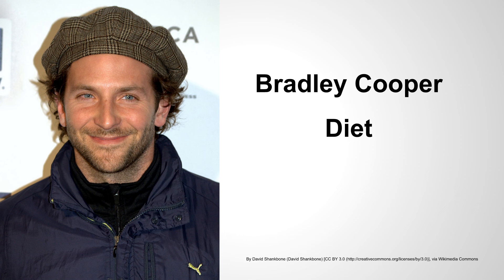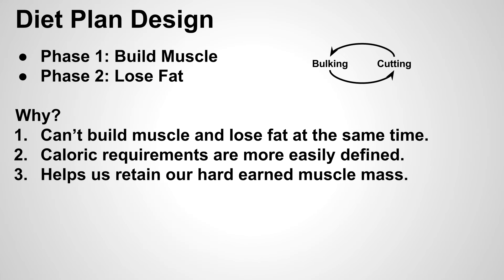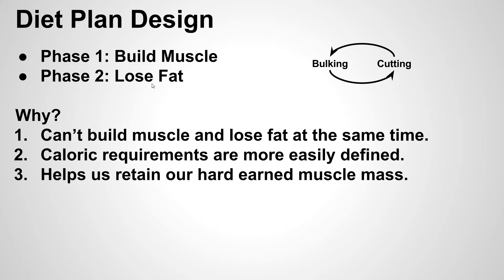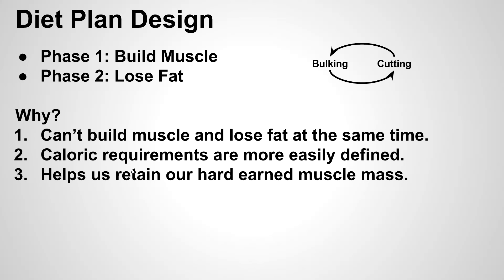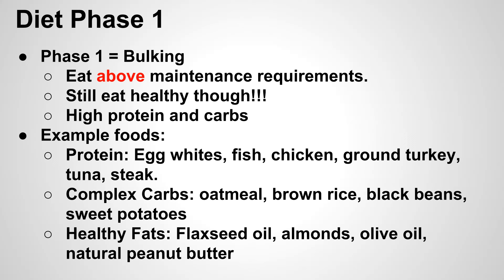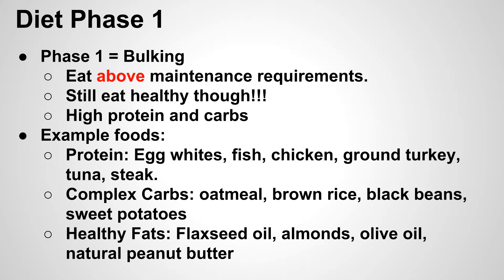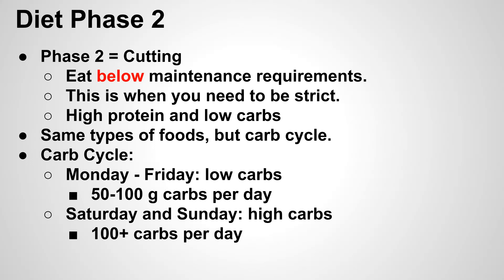Bradley Cooper Diet Plan for American Sniper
(Discount Link for Adonis Golden Ratio)

Bradley Cooper put on a lot of mass for American Sniper. Check out the Bradley Cooper diet plan to see how you can do the same and build a similar physique.

Using a combination of high intensity workouts and strict diet plans, celebrities are able to stay in amazing shape and look amazing. By following their example, we too can learn exactly what it takes to look how we  want. However, sometimes we need some help. For men, I always recommend they take a look at the Adonis Golden Ratio workout program. It’s probably one of the best workout programs out there. You can use the discount link below to get it for only $37!

Cheers, Sam